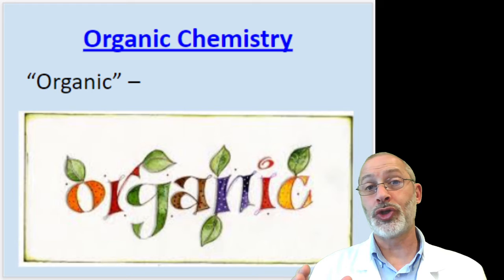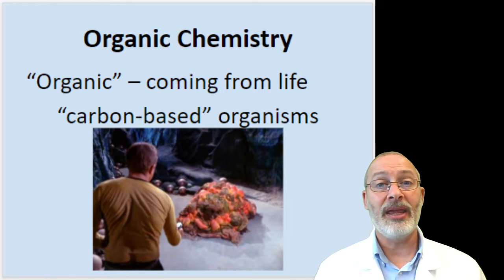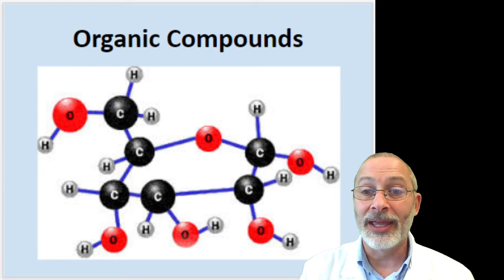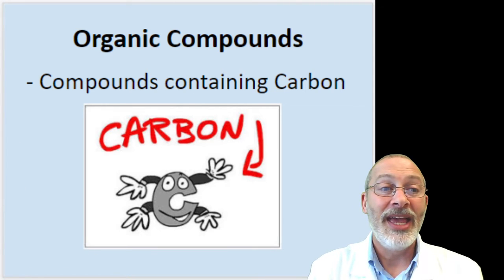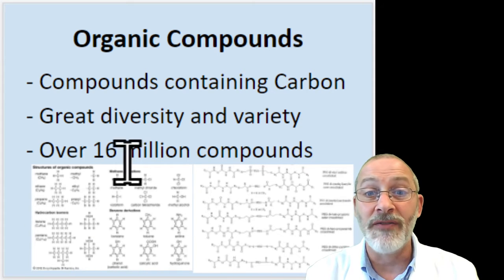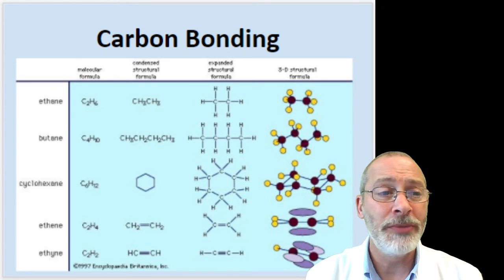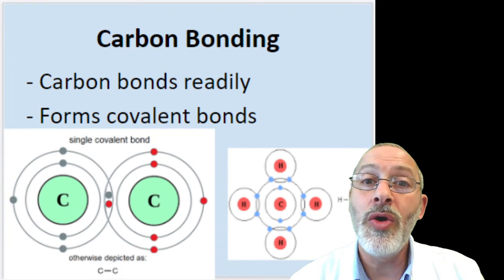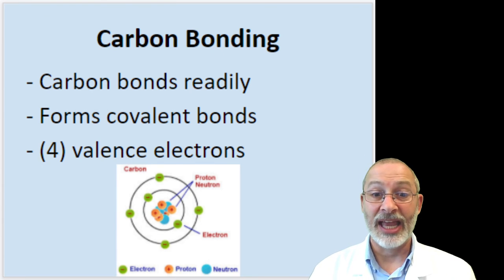19 8 Organic Chemistry